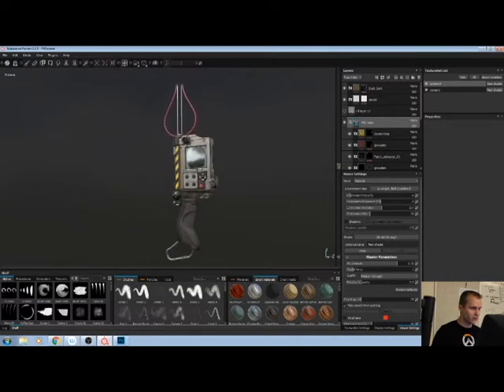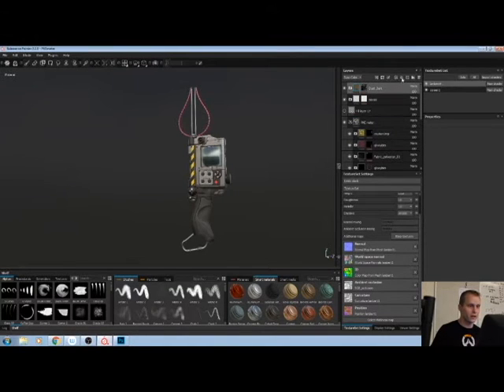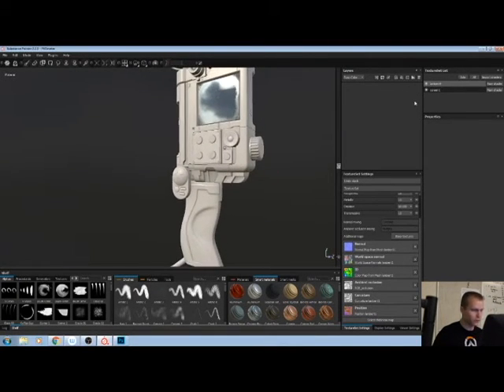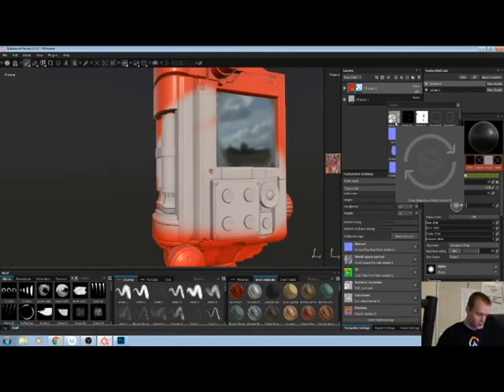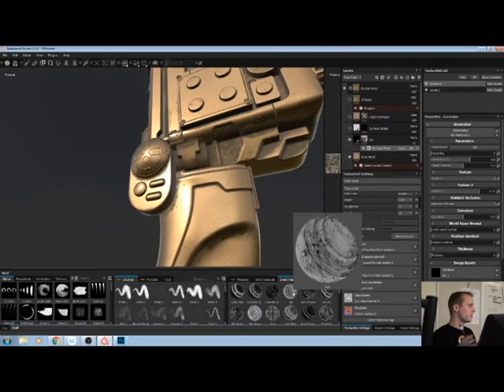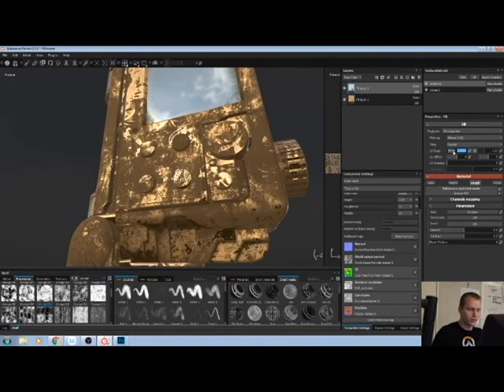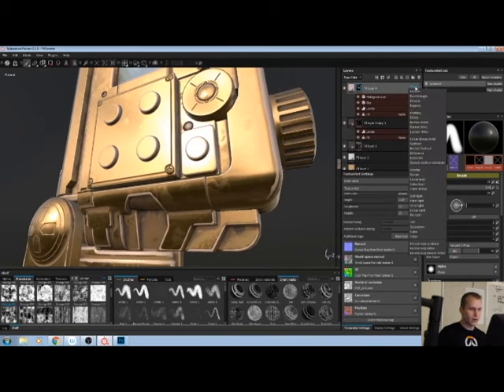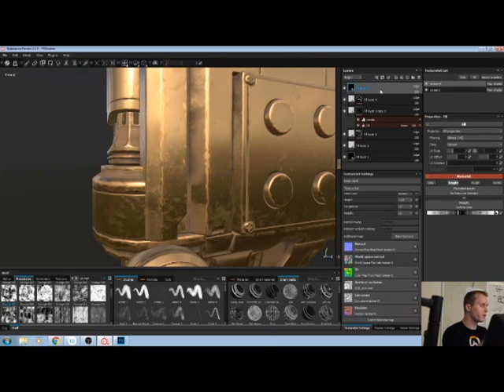DAGA Workshop : Ben Hales Substance Painter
Ben Hales works at The Void in Utah. He was so kind and gracious enough to come in and do a workshop on Substance Painter 2.

Warning: There are some video parts of this workshop that is missing. Unfortunately, the screen stop recording.